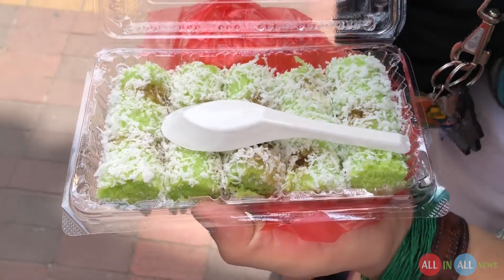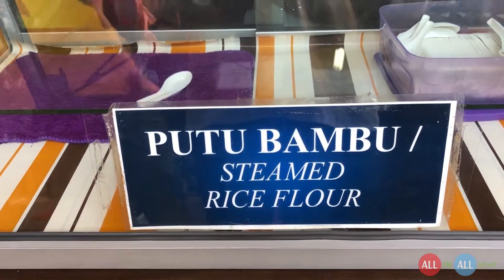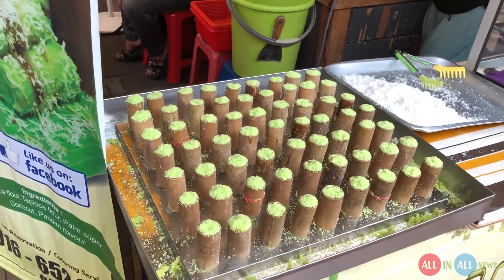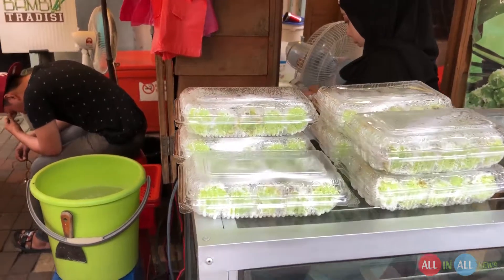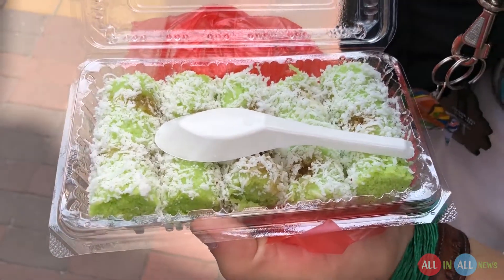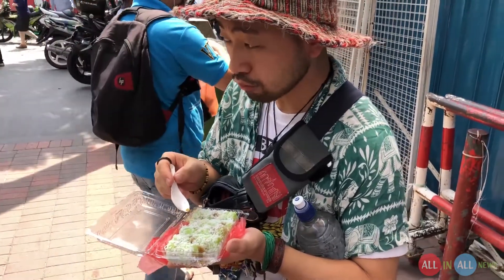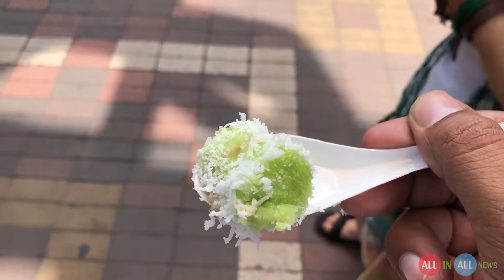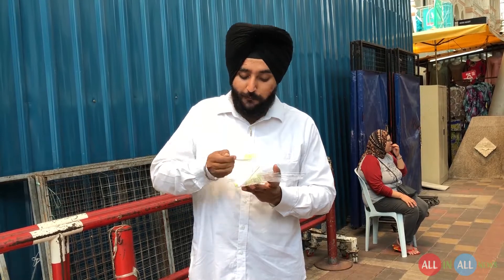Putu Bambu Tradisi - Steamed Rice Cake - Malaysian Street Food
Video Gadgets
iPhone X